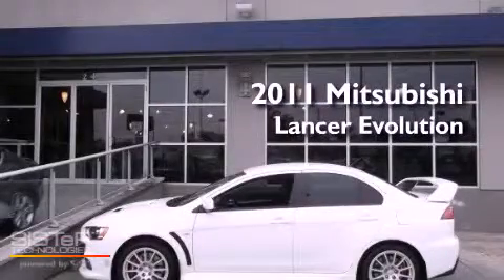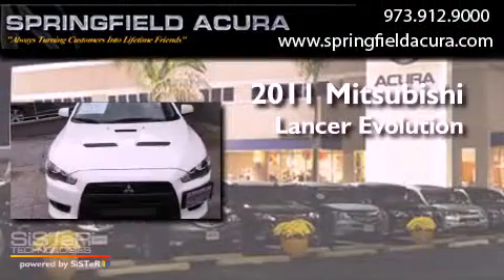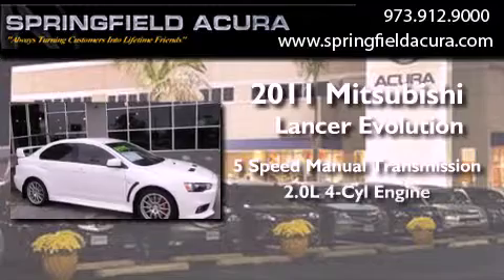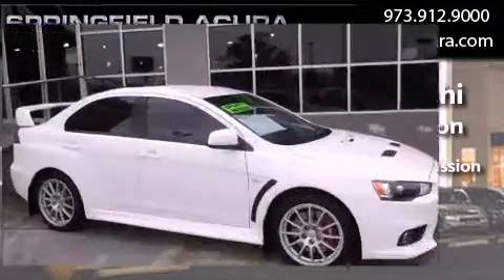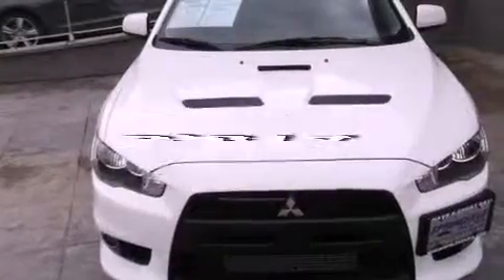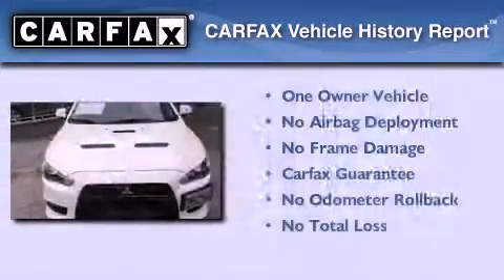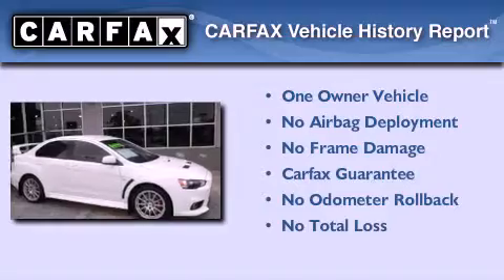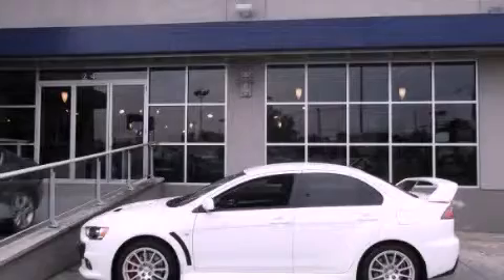2011 Mitsubishi Lancer Evolution Elizabeth NJ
Year : 2011
 Make : Mitsubishi
 Model : Lancer
 Engine : Gas I4 2.0L/122
 Trans . : Manual
 Exterior : Wicked White Metallic
 Miles : 5,814
 Interior : Black
 Stock : 13261TBR